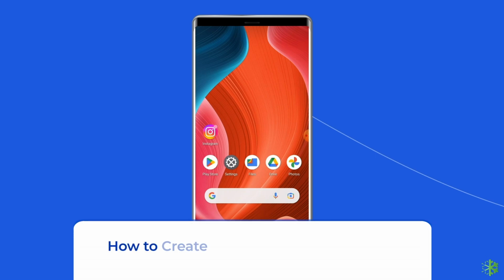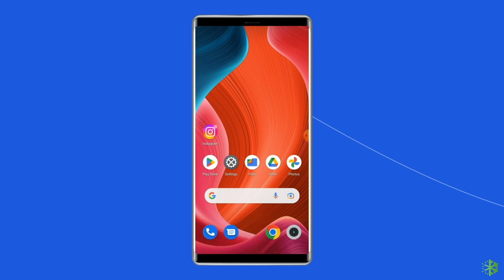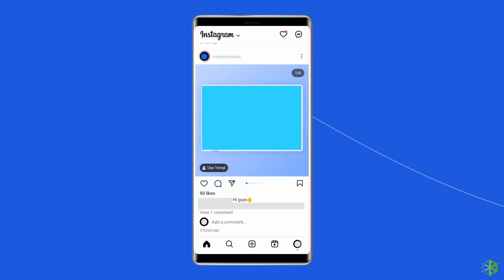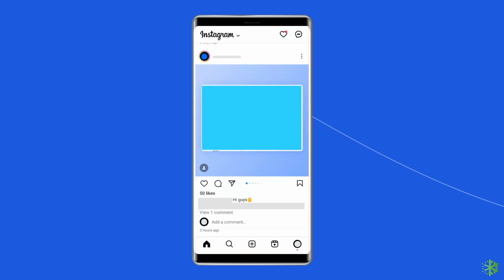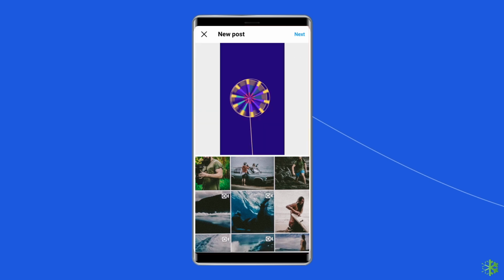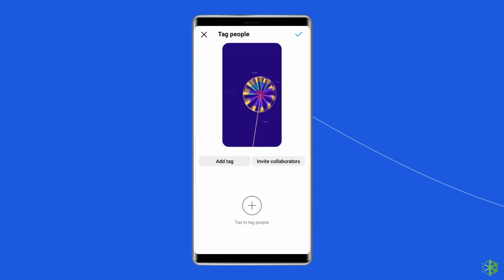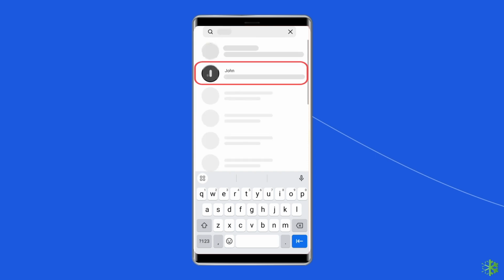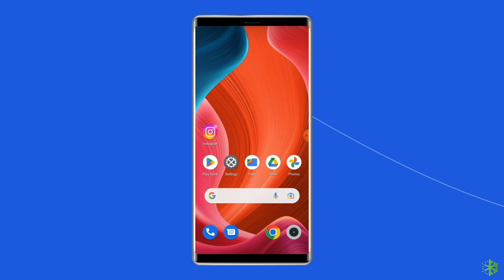How to Collab Post on Instagram? | Instagram Collab Posting Unveiled | Android Data Recovery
Welcome to the ultimate video guide on mastering Instagram collab posts!  Whether you're a seasoned influencer or just starting, this video unveils the secrets to successful collaborations. Get ready to unleash your creativity and boost your visibility on the platform!

Key Moments in Video:

0:00 Intro
0:27: How to Create an Instagram Collab Post?